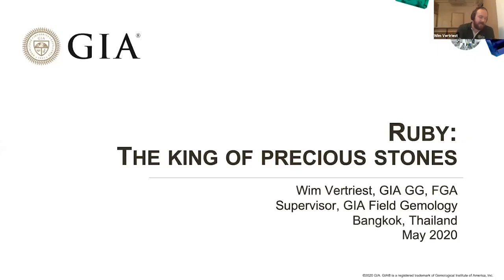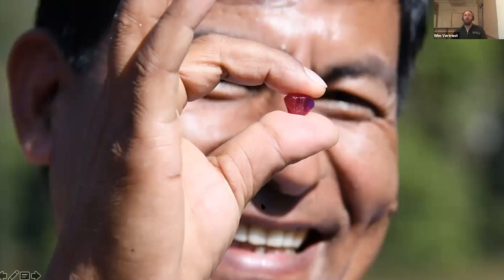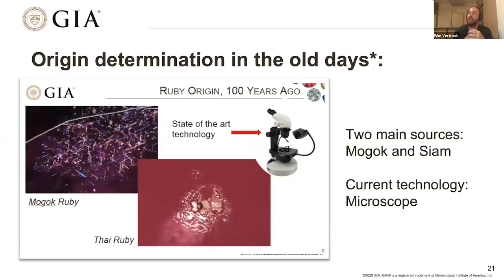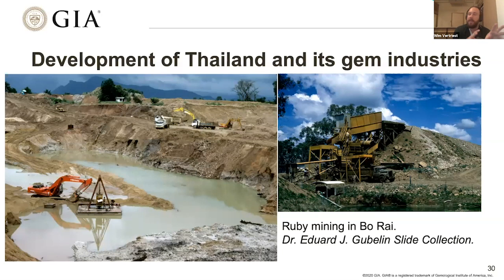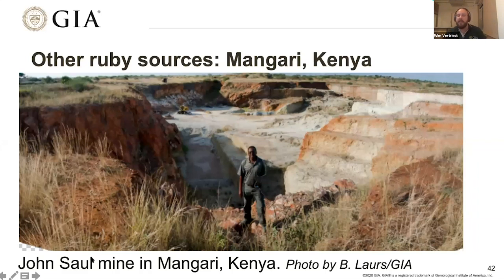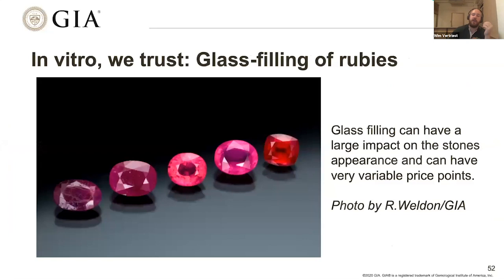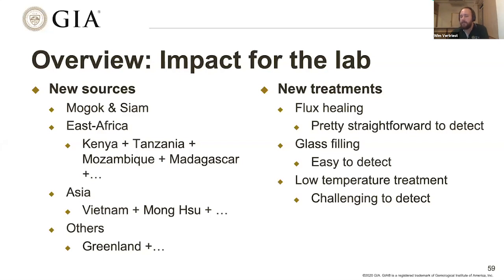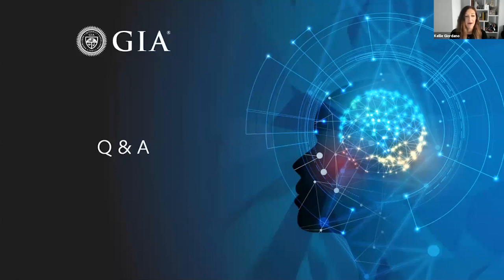Rubies: Connecting Sources, Treatment and Science | GIA Knowledge Sessions Webinar Series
GIA Knowledge Sessions Webinar - recorded live on May 7, 2020.

Known as “the king of precious stones,” untreated rubies are some of the most valuable colored gems in the world. What ruby deposits have supplied royalty for centuries and what new deposits are taking the gem and jewelry market by storm? How can treatments enhance these stones? Tune in as Wim Vertriest, supervisor of field gemology at GIA Bangkok, explores the mining, treatment, lore and politics of these legendary gems.